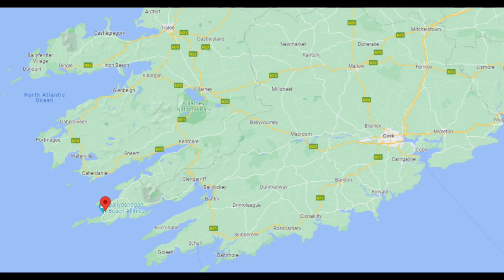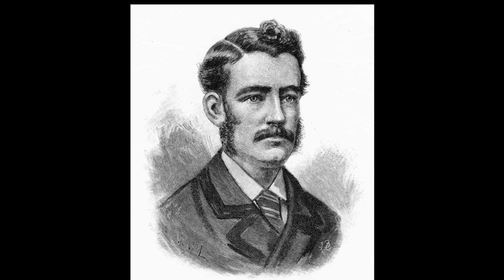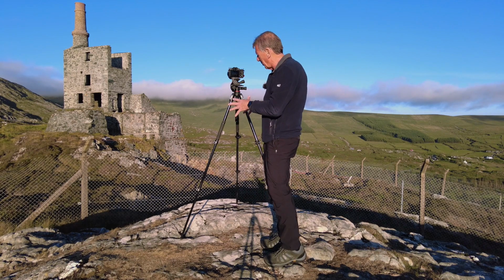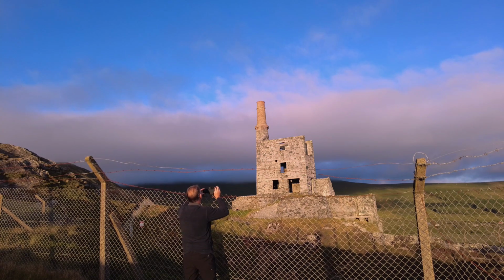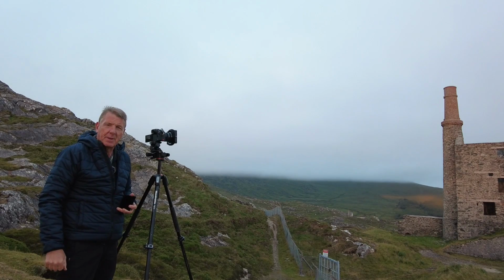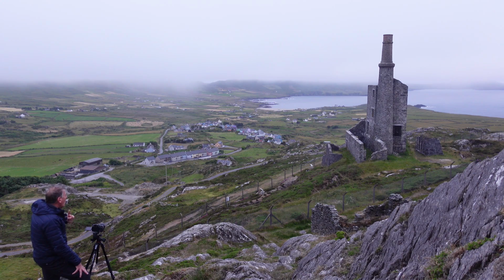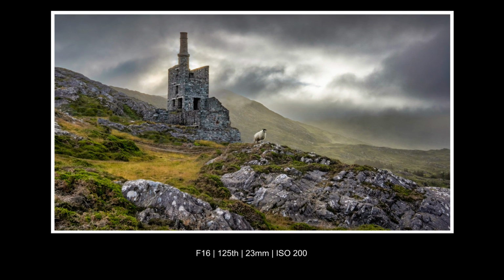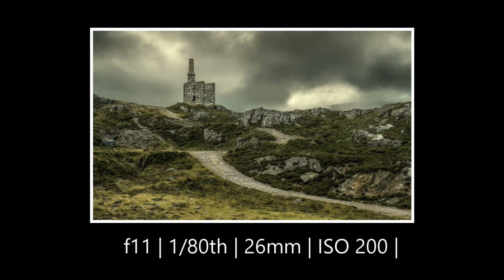Beyond the Photo at Aillihes Copper Mines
Join me at Aillihes Coppermines in West Cork as I search for some compositions of the old Engine House and describe a brief history of the area and in mining background. I stay in the campervan for a sunset /sunrise shoot of the beautiful location on the Beara Peninsula.
Thanks to Darren J Spoonley for the use of his Drone footage of the area, check out his fabulous photography Vlogs